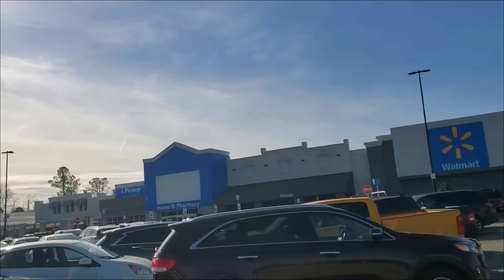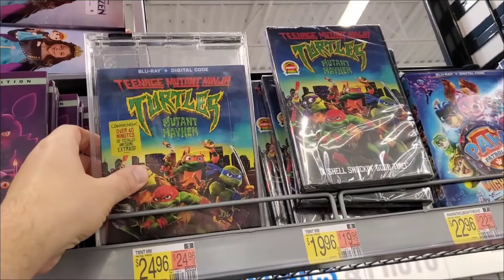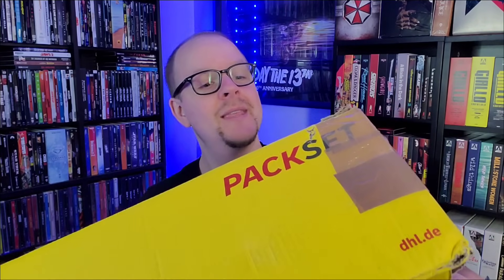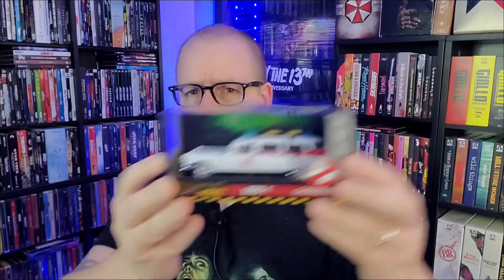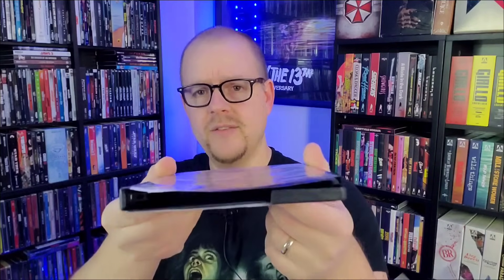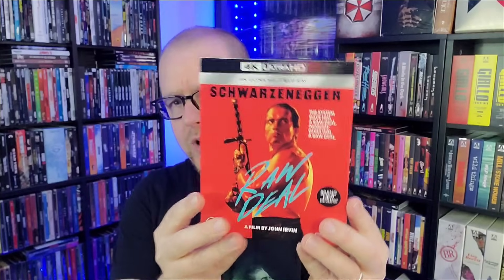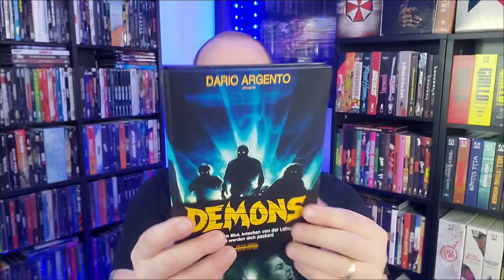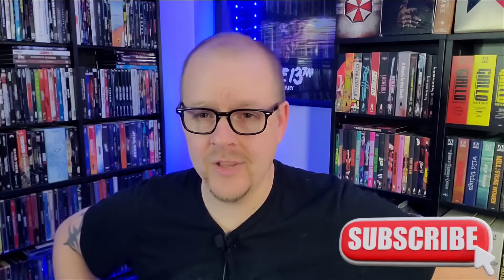Walmart TRIP And HUGE Subscriber Package Unboxing!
Took a trip to Walmart, then came home for an incredible unboxing of movies from a very generous subscriber!
Send Mail To⬇️
Kenny Vetter